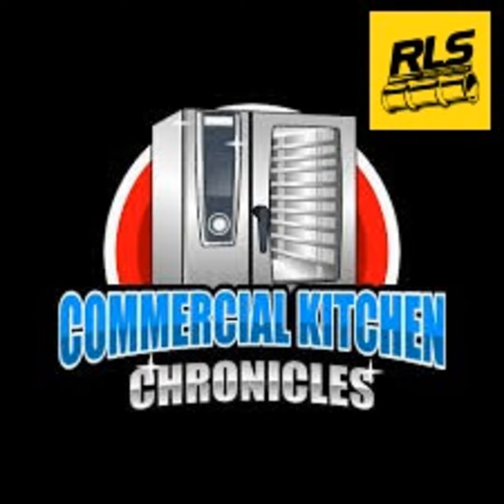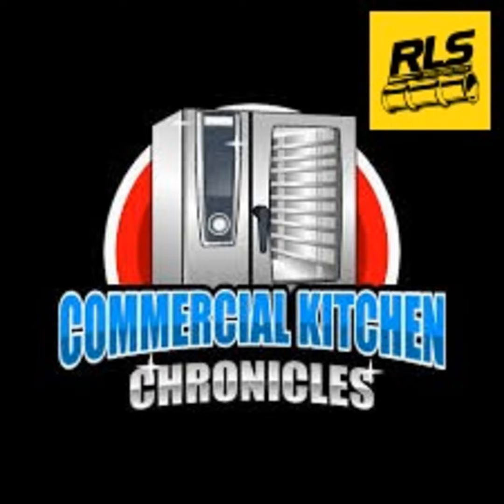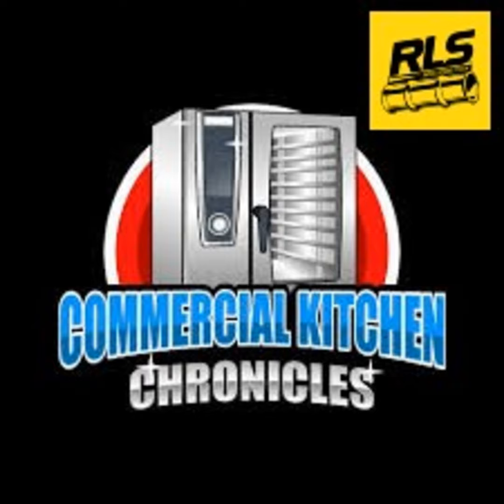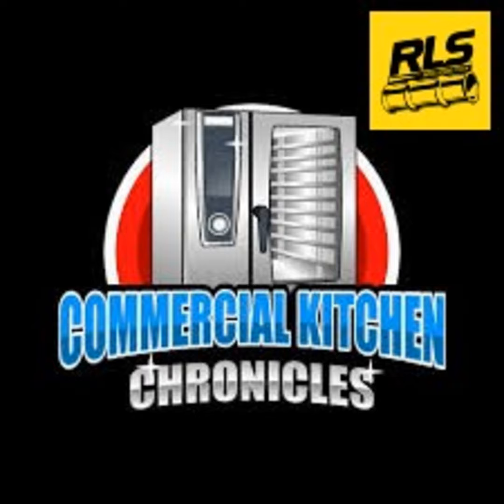Episode 96🎧 **From PA Dreams to Sales Success: The David Jones Story** 🚀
🎙️ **New Episode Alert!** 🎙️

Get ready for a fun and inspiring episode! 🚀 This one's a bit longer, but trust us, it's worth it! 😄

Join us as we chat with David Jones, a unique and charismatic salesman from Caspers Service Company in Tampa, Florida. 🌴 David's journey is anything but typical. Originally on the path to becoming a physician's assistant, a life-changing mistake led him to the world of sales. 🌟 Starting from door-to-door sales, David found his niche in the skilled trades at a residential service company and never looked back.

From HVAC sales to supply houses, David has seen it all and has grown to love the food service repair industry. 🍽️ His passion for developing new talent and supporting the PM team is truly inspiring.

Tune in to hear David's incredible story and discover what makes him stand out in the sales world. And if you're watching the video version, check out his impressive bourbon collection! 🥃✨

Don't miss this episode filled with wisdom, humor, and a dash of bourbon! 🍾🎧

The RLS summer tool promos are back! For a limited time, you can save $500 on your choice of

4 different tool and jaw sets used with RLS press fittings. That includes a Klauke 19kN tool and

5-jaw set…plus 8-jaw sets that are compatible with a wide variety of press tools, including

RIDGID, Milwaukee and many others.

With RLS press fittings you get reliable joints in about 10 seconds, with no flame, no fire

hazards, no brazing materials, no burn permits, no fire spotters and no nitrogen purging. Plus,

you’re getting the most proven HVACR press fittings on the market…the only ones that have

been in use since 2015 and have more than 20 million installed fittings in the field.

Again, get all the details on the RLS summer tool promos

To connect with David Jones, check out his LinkedIn.

Commercial Kitchen Chronicles